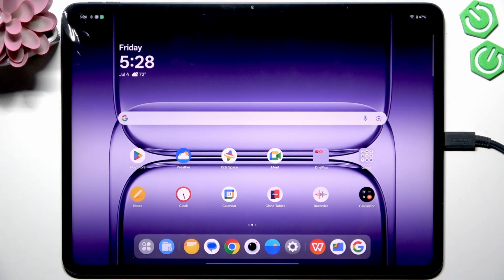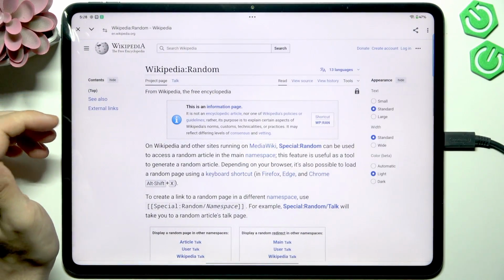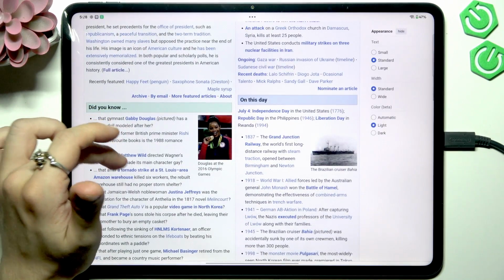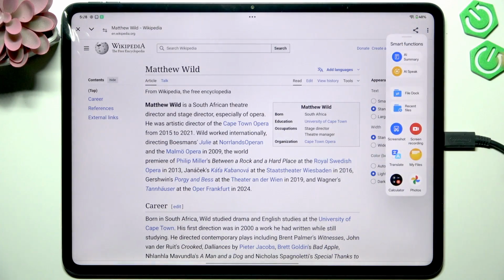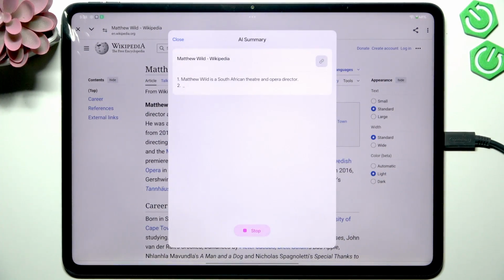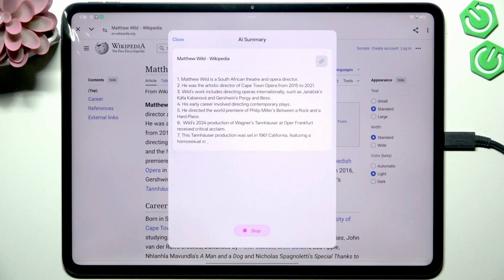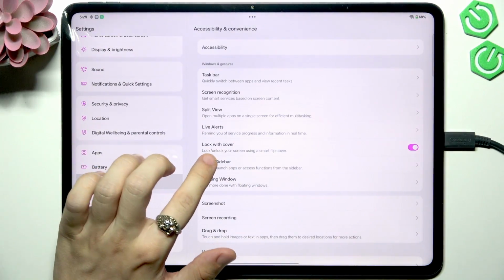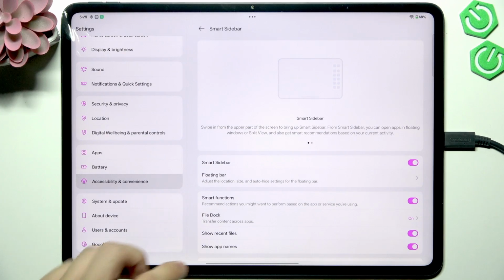How to Instantly Summarize News Articles with OnePlus AI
Want to quickly summarize news articles or web pages on your OnePlus phone or tablet? In this video, we show you how to use the OnePlus AI Summarize feature to instantly get concise summaries of any article. Learn how to open an article, activate the smart sidebar, and use the AI summary tool to save time and stay informed. We also cover how to enable the smart sidebar and smart functions in your OnePlus settings, so you can access AI Summarize anytime. This guide is perfect for anyone looking to make the most of OnePlus AI features for faster reading and better productivity.

How to use OnePlus AI Summarize for news articles?
How to enable smart sidebar and AI summary on OnePlus devices?
Where is the AI Summarize feature on OnePlus phones and tablets?

0:00 Introduction
0:07 Opening a news article
0:20 Using the smart sidebar for AI Summarize
0:40 Copy, share, or save the summary
1:00 How to enable smart sidebar and smart functions
1:20 Final tips and outro